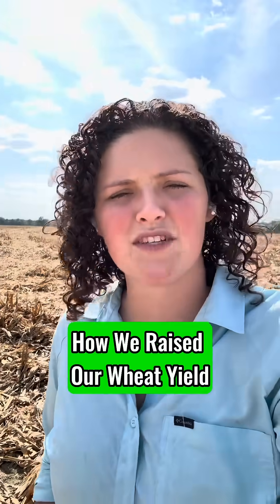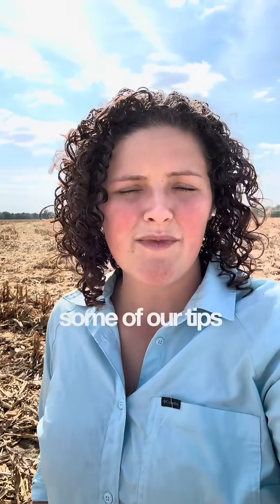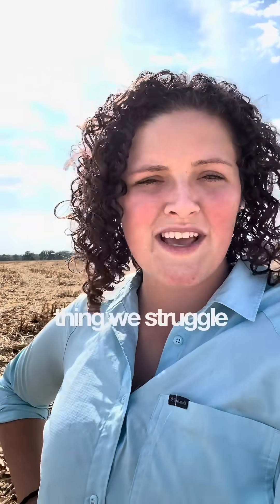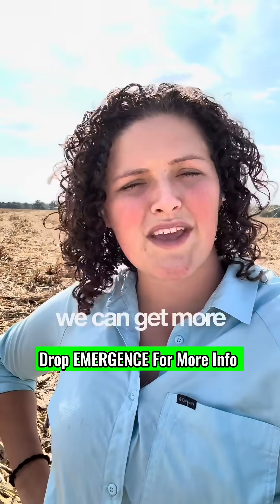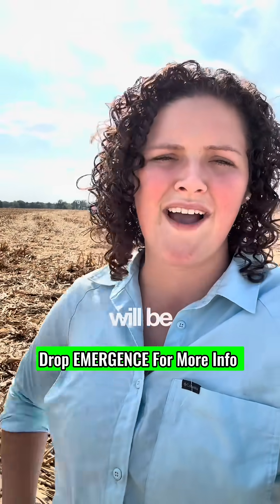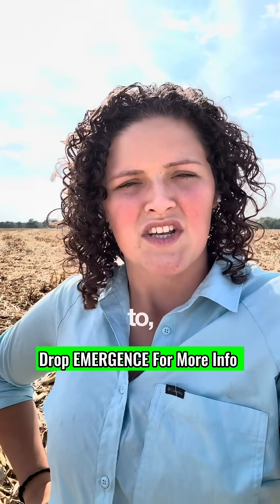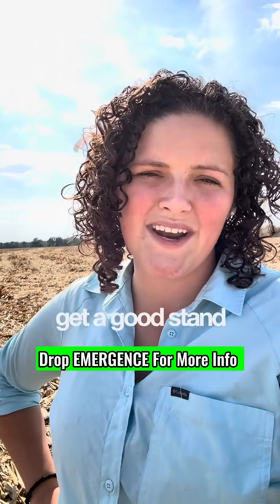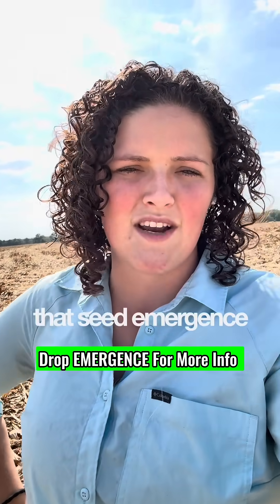How to increased our wheat yield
Just wrapped up combining this farm and getting ready to plant it to wheat next.

When it comes to raising a good wheat crop, it all starts with how that seed goes in the ground.

We want that treatment to fully cover the seed, not just look like it was dusted with color.

A good treatment gives you protection and helps that wheat get out of the ground strong.

We like to go one step further and add a seed emergence aid.

Think of it like a sack lunch for that seed it helps it emerge faster, dig deeper roots, and handle those dry conditions we  face.

A strong stand this fall means more tillers and a thicker, healthier crop in the spring.

If you’re looking to get a better stand drop the word EMERGENCE and we’ll share what we use to make that happen.